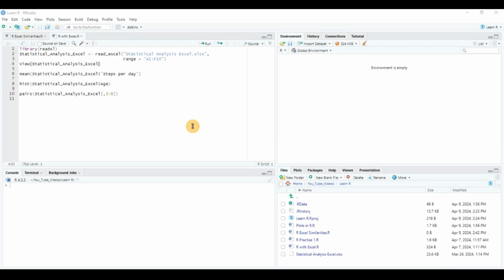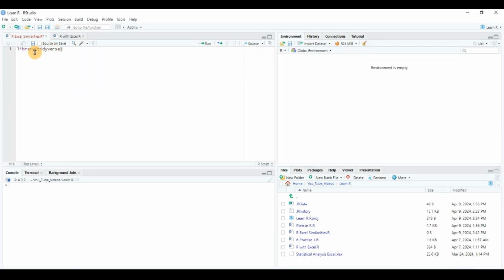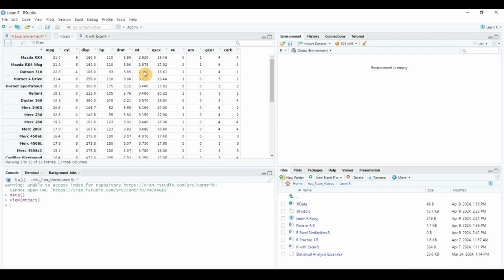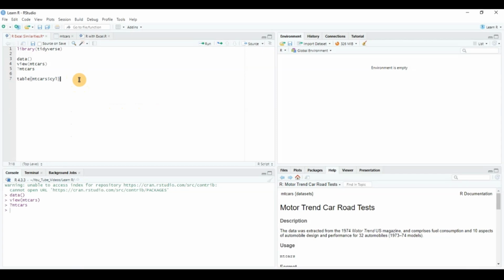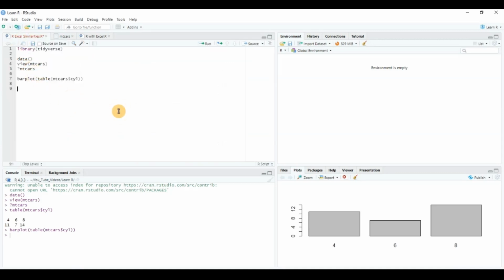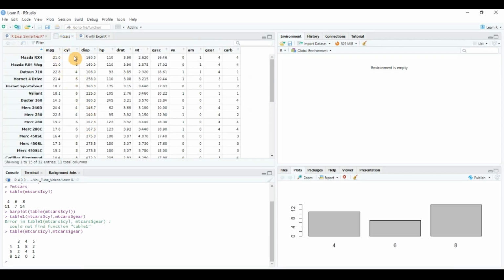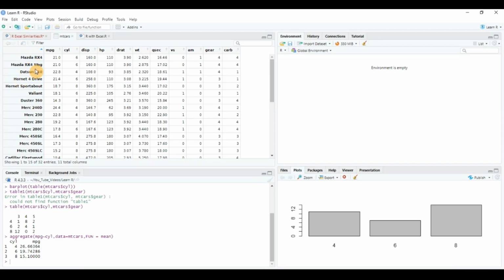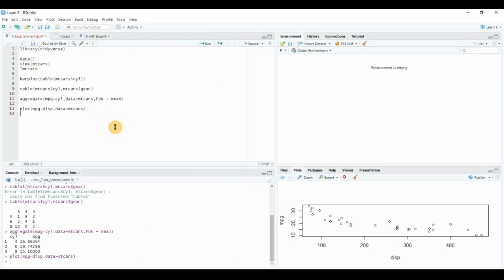Data analysis in R made SIMPLE for Excel Data Analysts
This video is the Part 2 in the series on how Excel users can make the jump to R and 10x their data analysis skills.